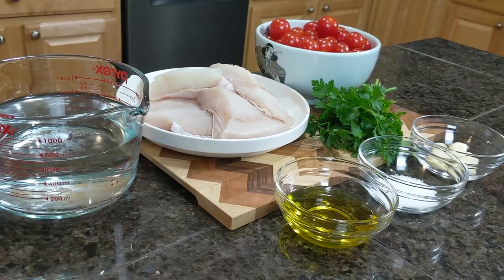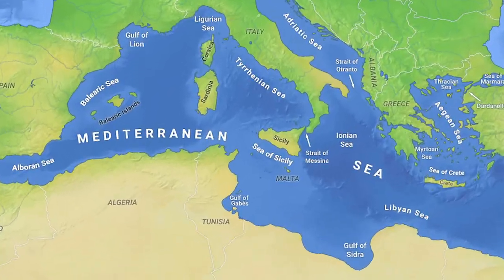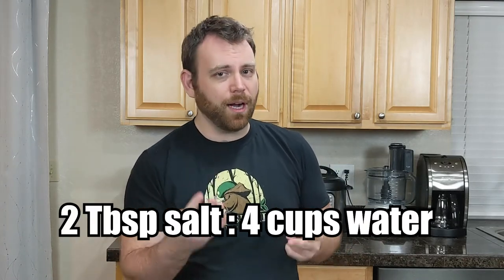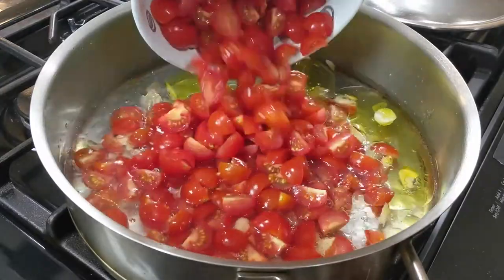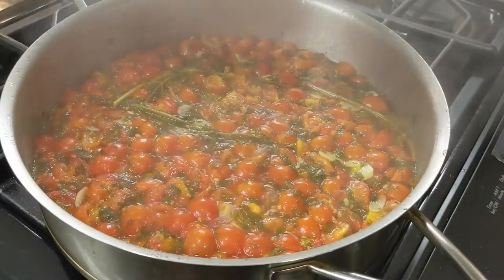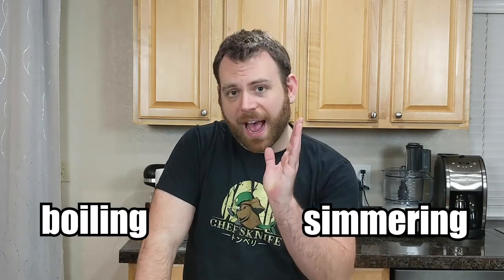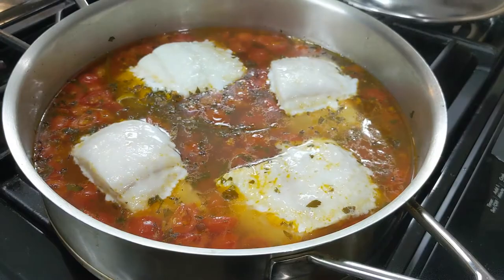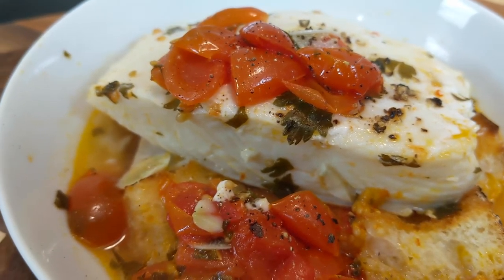SO EASY to poach, it's CRAZY! | Fish in Crazy Water (Pesce all’acqua pazza)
Poaching fish in a rich blend of tomatoes, olive oil, and sea-water sounds crazy, right? This light, fresh, delicate Italian dish is just crazy enough to be called that - Acqua Pazza or Crazy Water!

This week we’ll be looking at a dish that gets its name from peasants trying to survive on the meager grape skins, vine stems and water to make jug wine. What came out was fermented, safe to drink, but looked more like red tinted water. But as this term existed fishermen in Naples were brewing their own dish with fish and tomatoes that also came out with a reddish hue. Because of its similarity in looks, people eating this fish decided to name it after the jug wine - Crazy Water. And what is how we get the name Acqua Pazza!

To make this dish add your oil, tomatoes, water, herbs, and salt into a tall-sided skillet and bring to a soft simmer over medium heat. Once you see bubbles add a lid and drop the heat down to low. Let this sit for 25 to 30 minutes before pulling the lid off and adding your fillets. Put the lid back on, but slightly ajar, and poach for 10 minutes per half-inch of the fish.

Curious about what poaching is? In this video we’ll discuss this sweet spot, 160-180 degrees Farenheit that stays just below a simmer (180-212). Here delicate items such as eggs and fish can be warmed without knocking them around and ruining their structure. It also helps to keep all of the moisture inside rather than pulling it out into the liquid itself.

This is a dish that is begging to be experimented with - try replacing up to half of the water with a white wine, change out Parsley for Basil, put in some fresh lemons, whatever strikes your fancy. But at its core this is a clean, simple dish that could easily be a weeknight meal that’ll make everyone think you spent hours on it. And add a little toast for a surprising crunk to your bite!

TImestamps
00:00 Intro
00:32 Ingredients
00:56 Fun fact: Poaching in salt water?
02:30 Combine ingredients and cook
02:52 Fun fact: Fillets vs whole fish
03:27 Add the fish
03:44 Fun fact: What is poaching?
04:51 Plate the fish
05:19 Fun fact: Why Crazy Water?
07:11 Taste the dish!